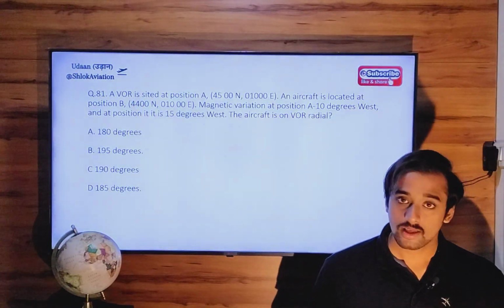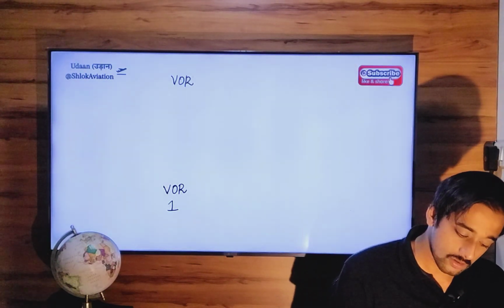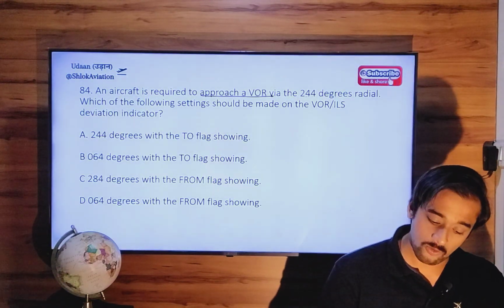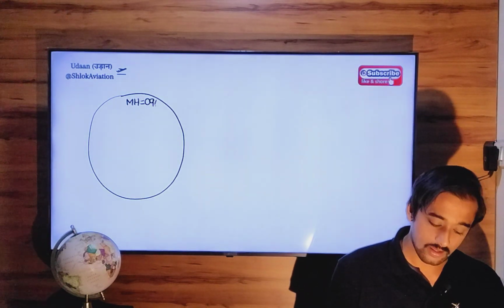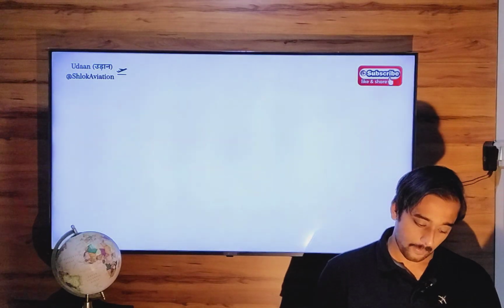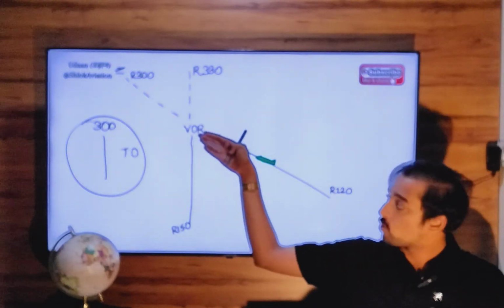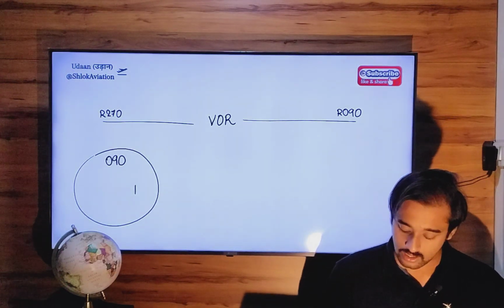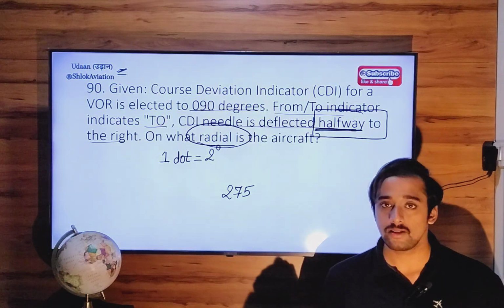VOR SOLVED QUESTIONS | KEITH WILLIAMS | UNDERSTANDING VOR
Good Luck! You need a 'Stop Doing' List as much as you need a 'To Do' list.